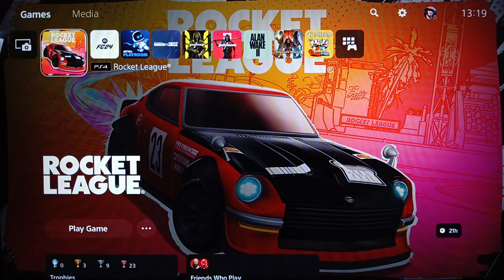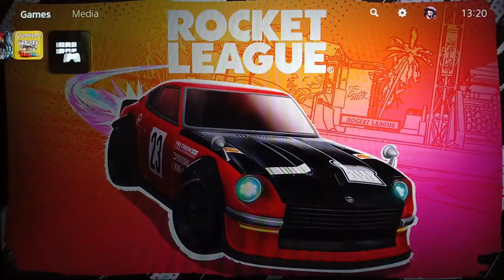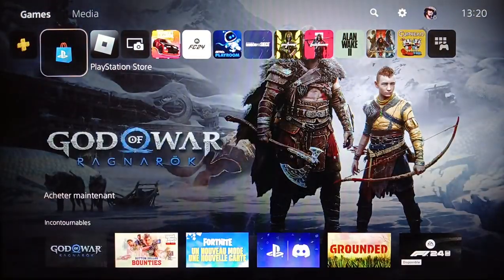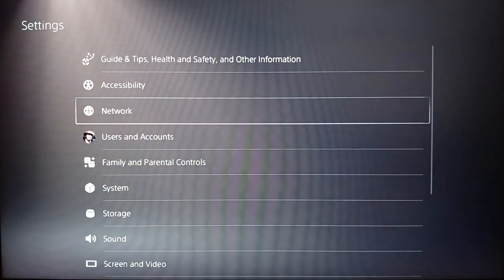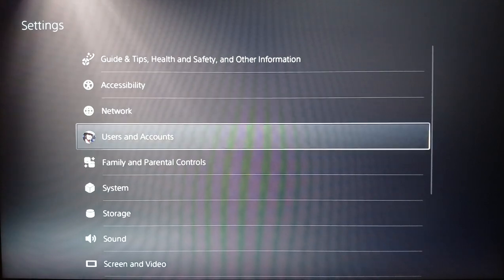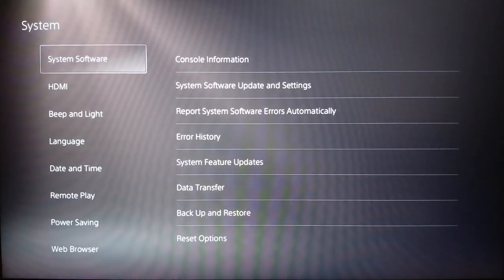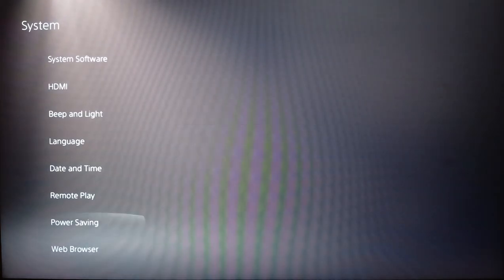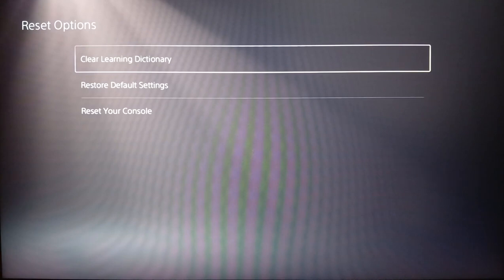How To Reset PlayStation 5 Tutorial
Today we talk about reset playstation 5,how to reset ps5,how to factory reset ps5,how to hard reset ps5